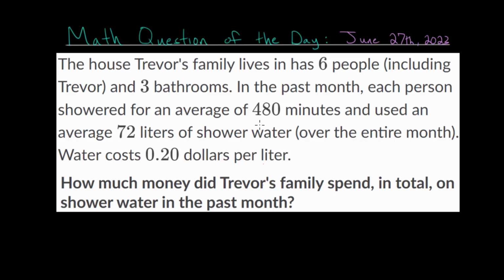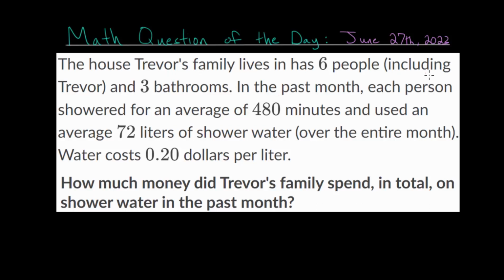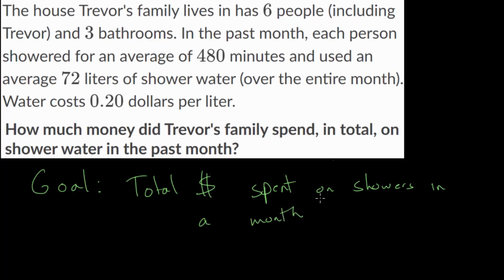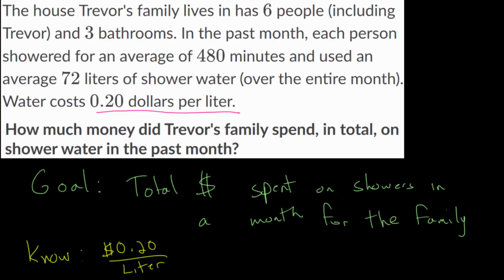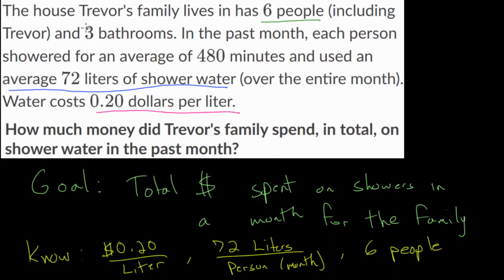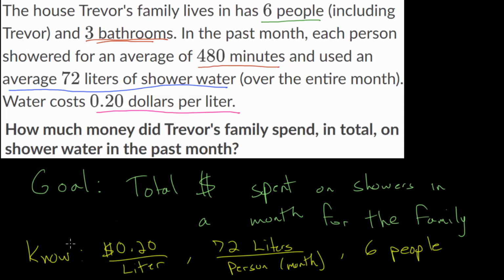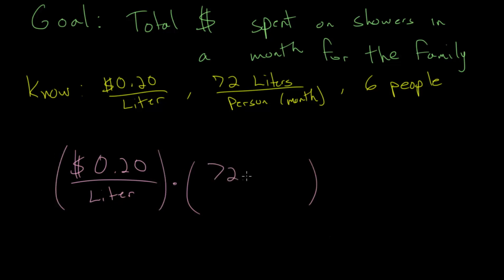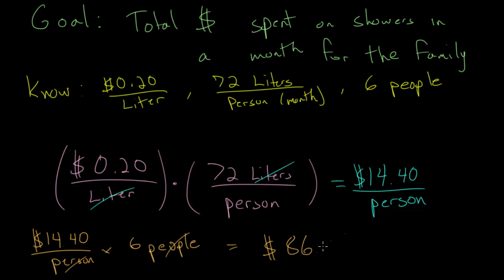Math Question of the Day: Tuesday June 27th, 2023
Monday: PreAlgebra
Tuesday: Algebra 1
Wednesday: Geometry
Thursday: Algebra 2
Friday: PreCalculus
Saturday: Basic Calculus
Sunday: Advanced Calculus

This problem focuses on unit rates and rate conversions to answer a word problem.

For more information about this topic, see the following Select Algebra 1 and scroll down to Unit 3: Working with Units.

EulersAcademy.org